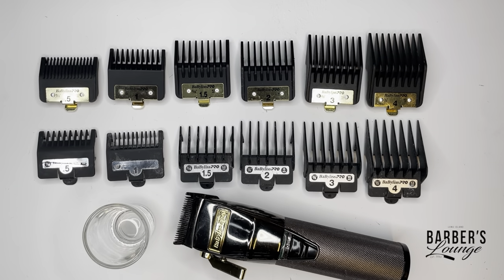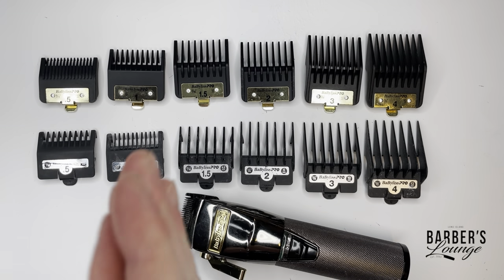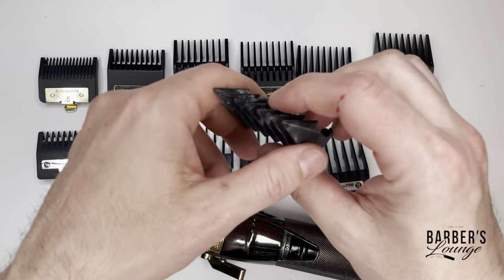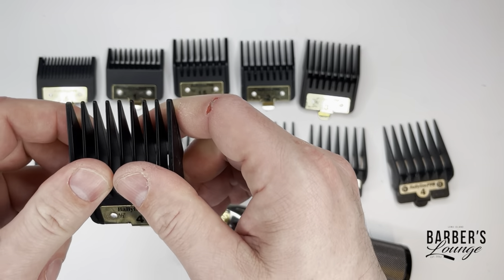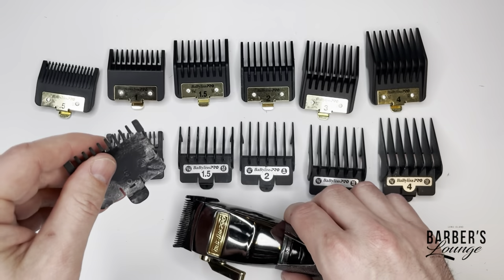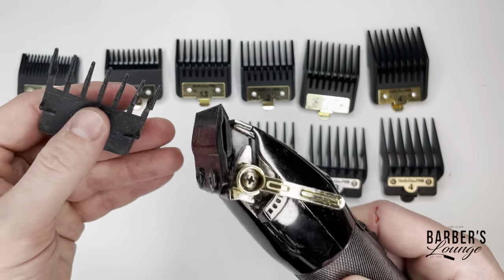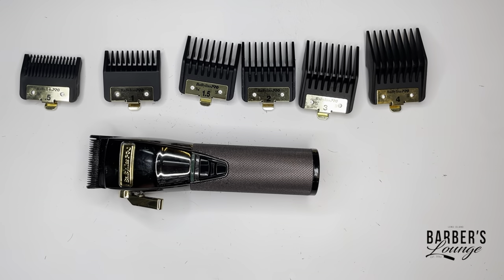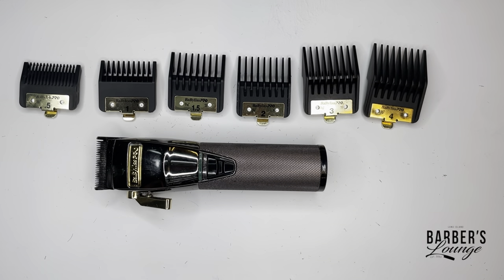💈 The DIFFERENCE between BaByliss Pro PREMIUM guards & STOCK guard clips for Trimmer FX Barberology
Explaining the difference between the stock guards that come with the BaByliss Pro Trimmer FX & the sold separately Premium guards